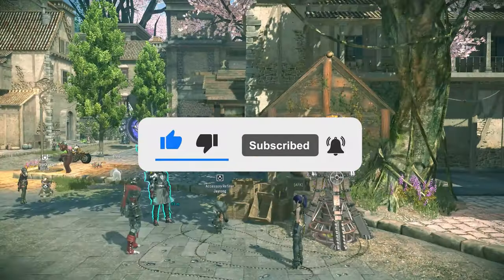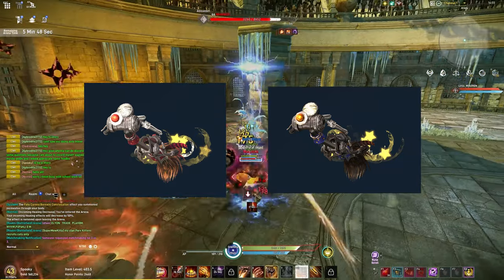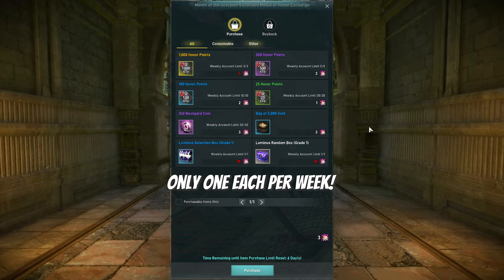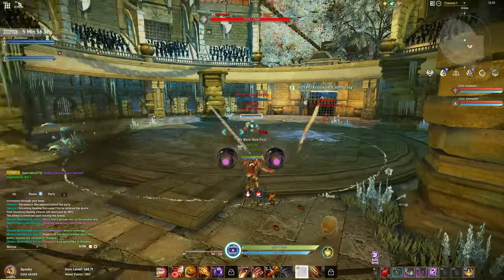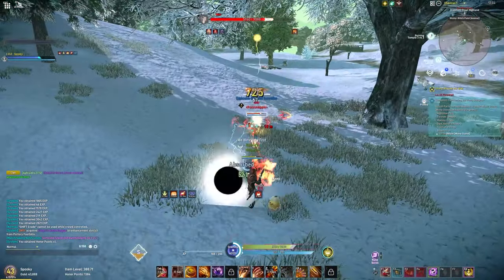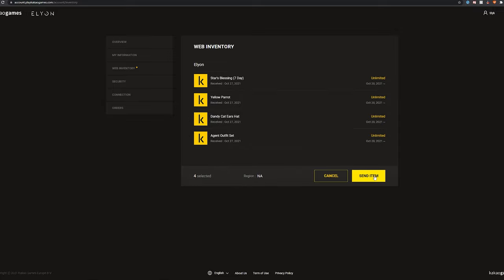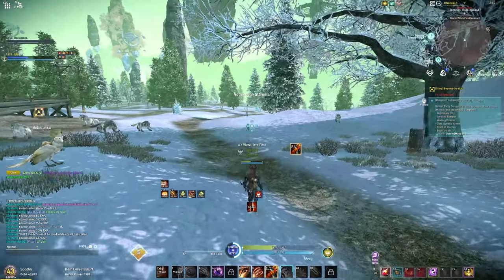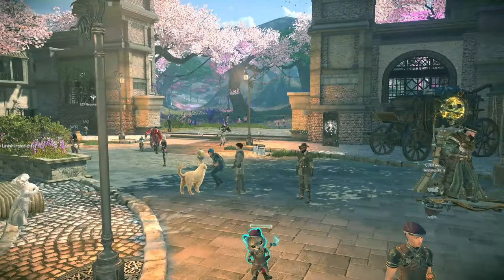Elyon - Patch Overview [27 Oct.] | Luminus Changes and Halloween!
In this video I cover 27 October's patch notes. I hope this video format helps and is enjoyable!

0:00 - Intro
0:18 - Patch Overview Start
1:04 - Luminus Changes
1:41 - Elyon Team's Statement
2:20 - Patch Overview Continue
3:43 - Outro / Final Thoughts